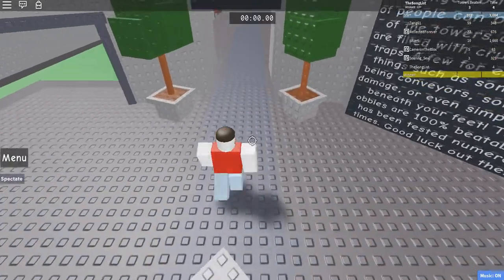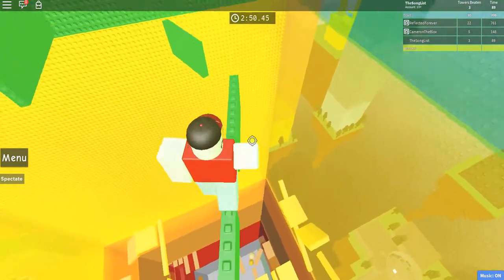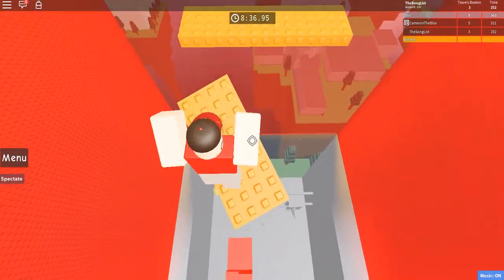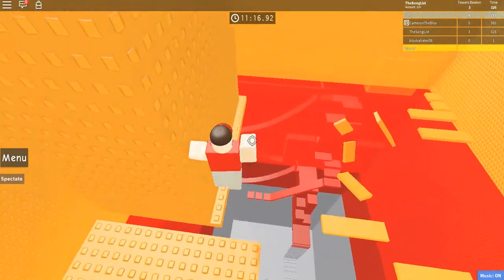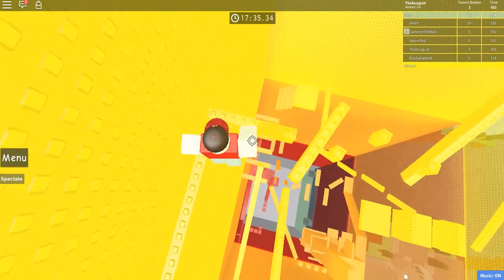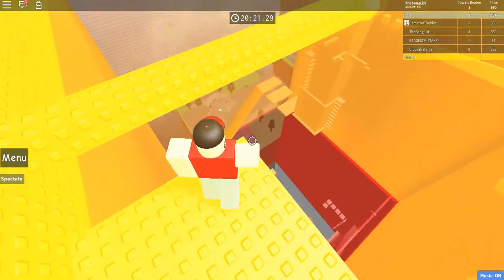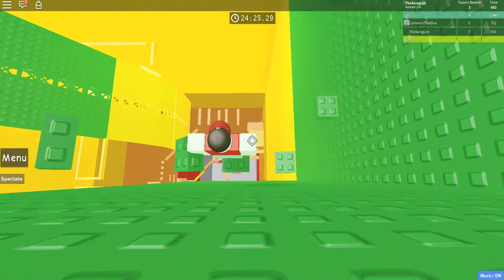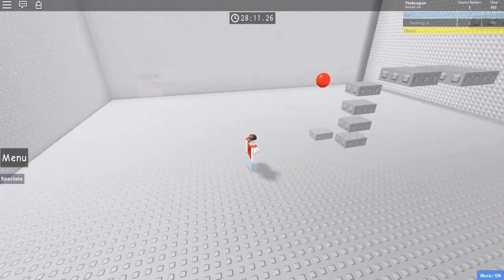Roblox - Jupiter's Towers of Hecc | Pt.6 Casual Tower of Hecc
Just some casual fun in a difficult tower.